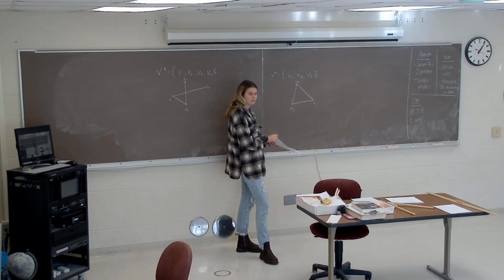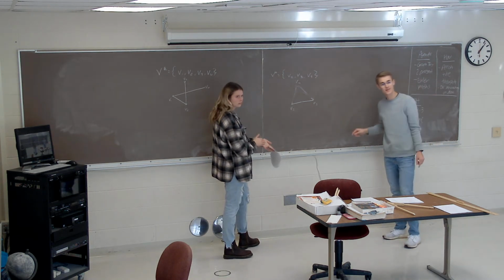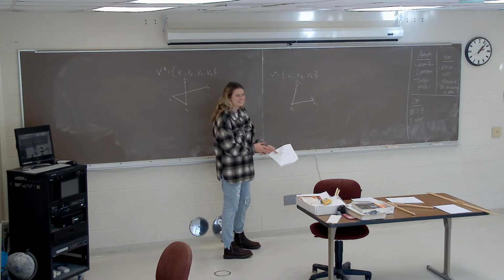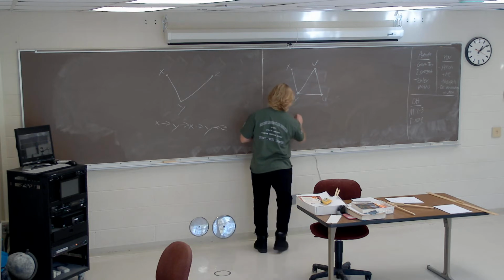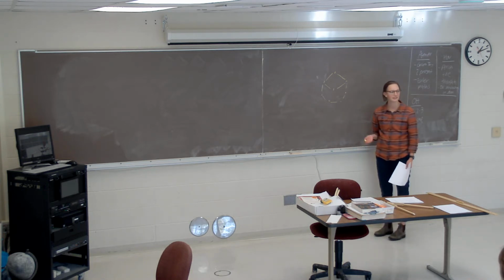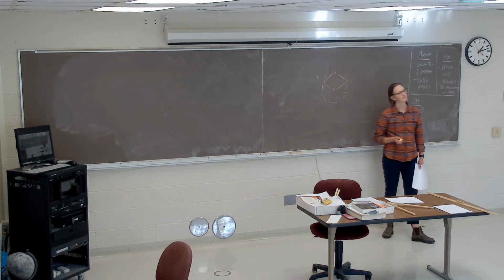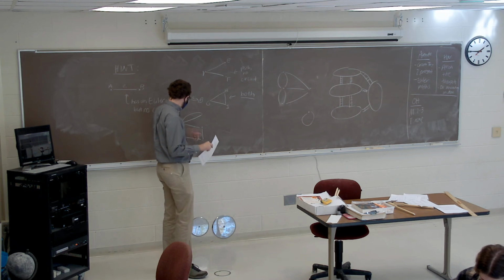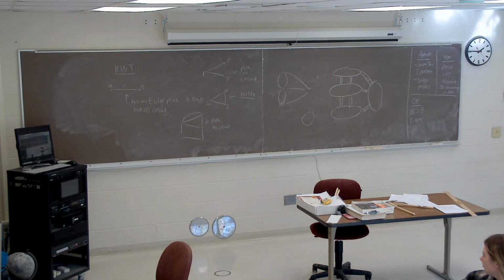MTH 393 - 11/22/21